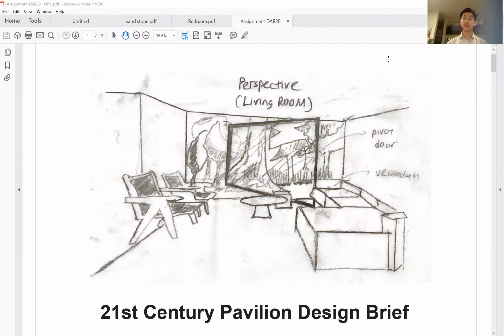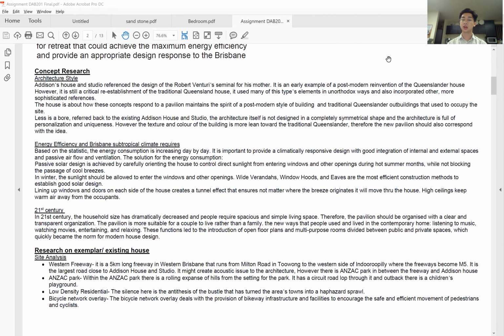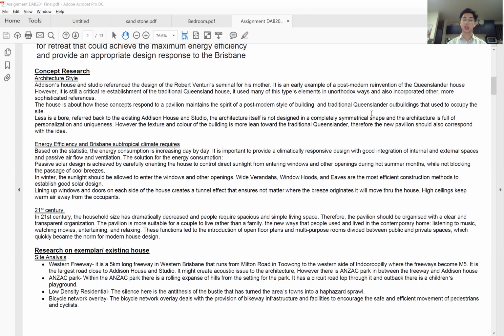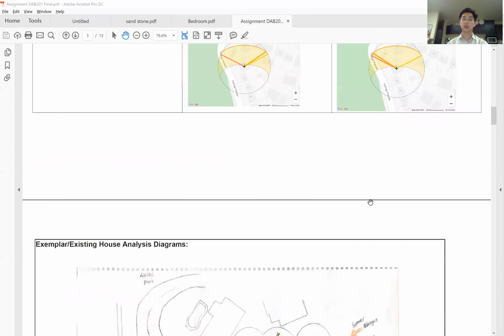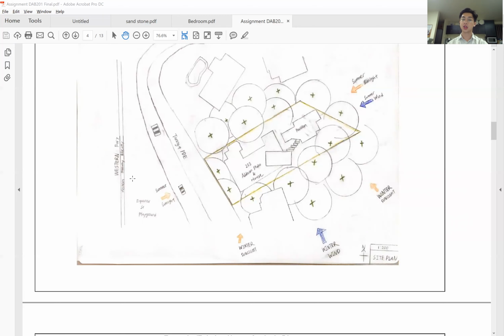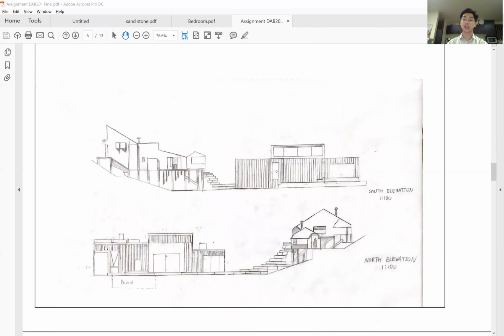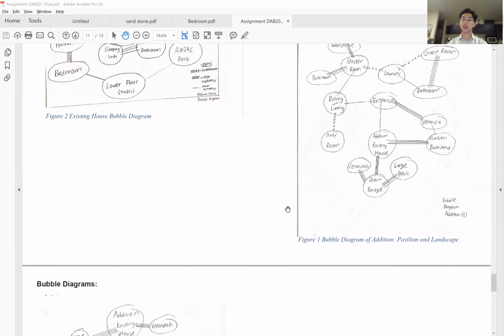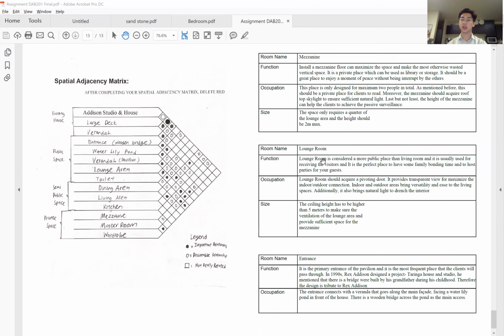Assignment DAB201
21st century pavillion